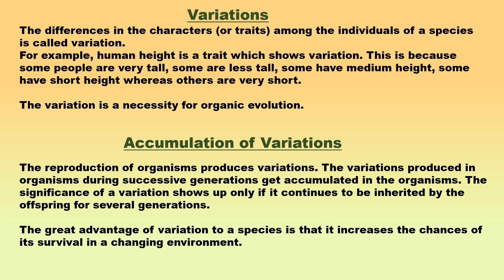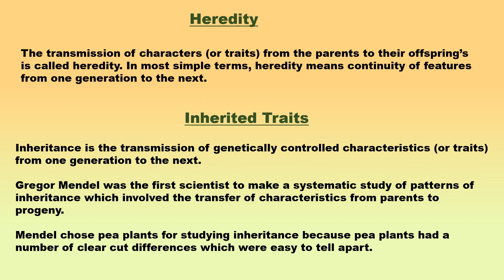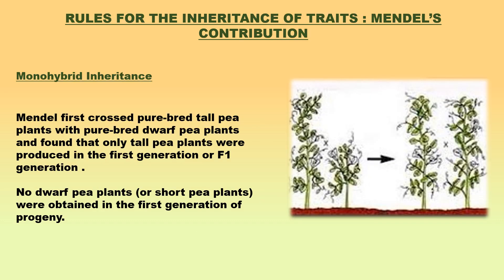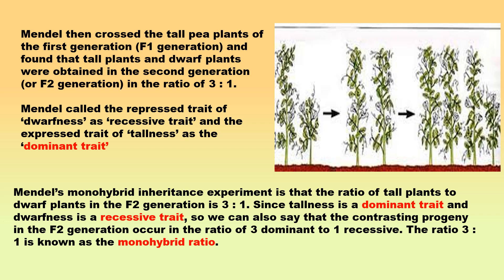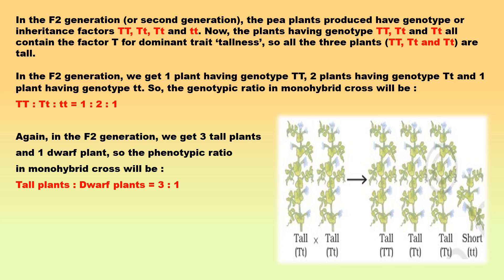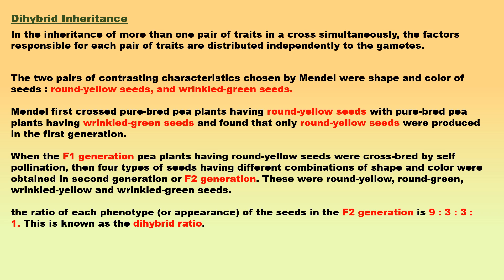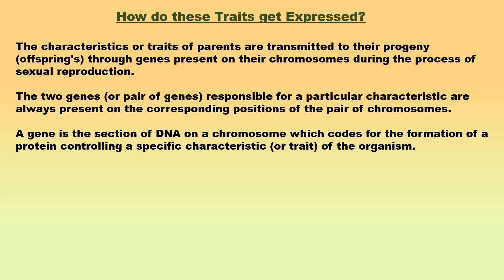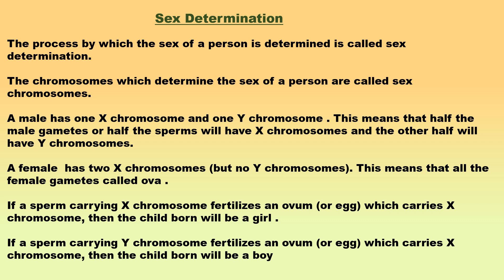Class 10th Science Chapter 8 Heredity and Evolution # "HEREDITY"#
Variations
Accumulation of Variations
Heredity
Inherited Traits
RULES FOR THE INHERITANCE OF TRAITS : MENDEL’S CONTRIBUTION